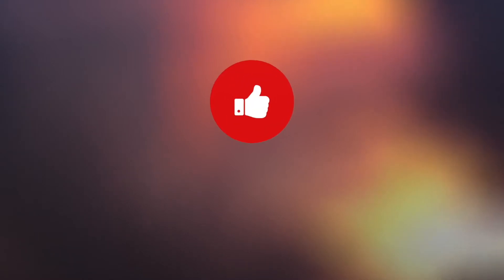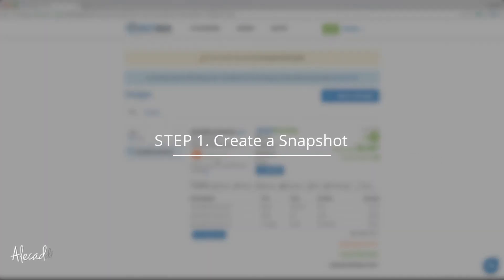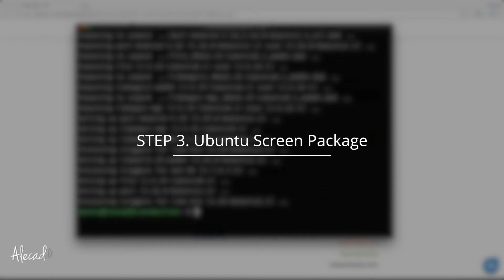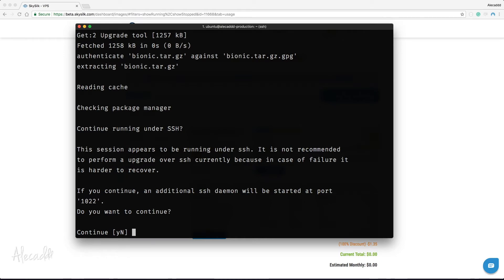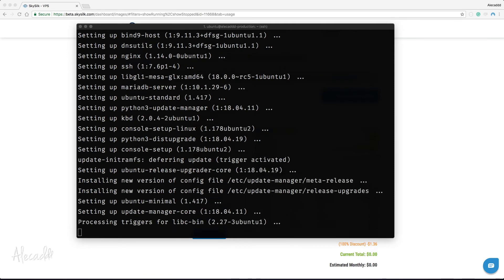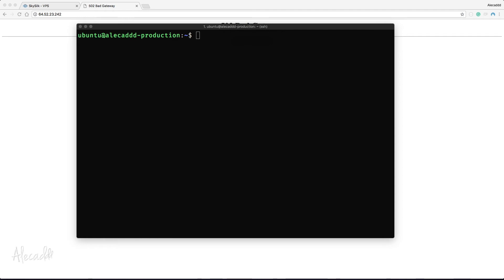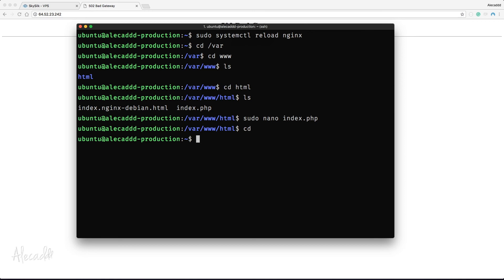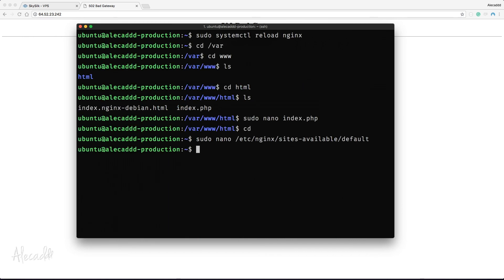Beginner DevOps - How to Release Upgrade Ubuntu via SSH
Let's take a look on how to safely upgrade to a new release of our OS via SSH, with all the safety precautions we need to take.